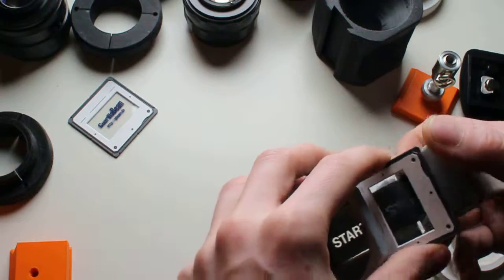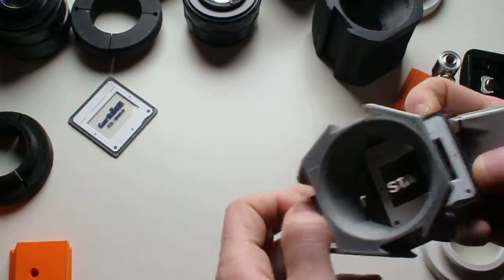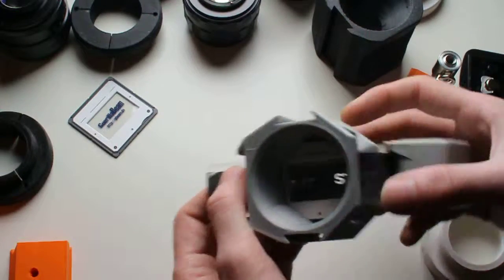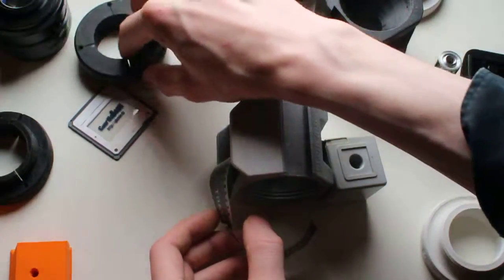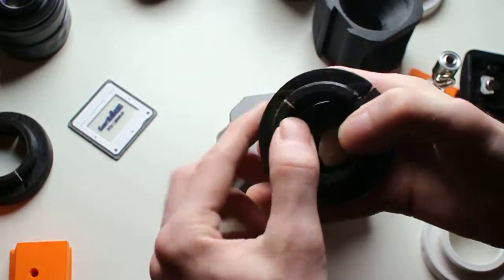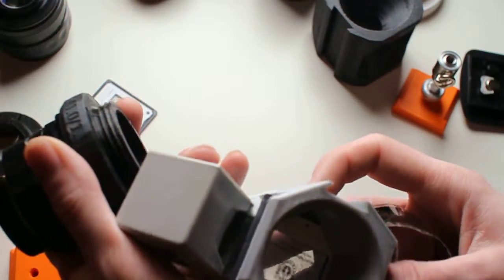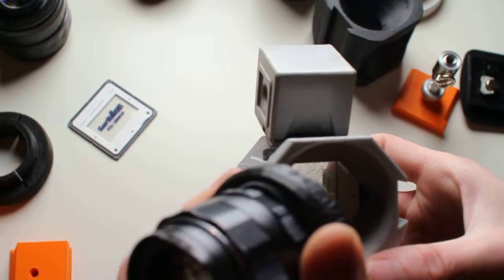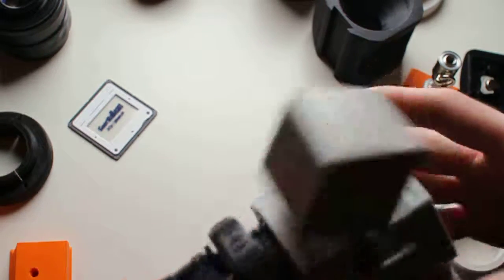GuerillaBeam: switch to 35mm film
Here's how you can project from standard (or self printed) positive film with GuerillaBeam and an empty slide frame. I think I'll make a better version of it some time ;)